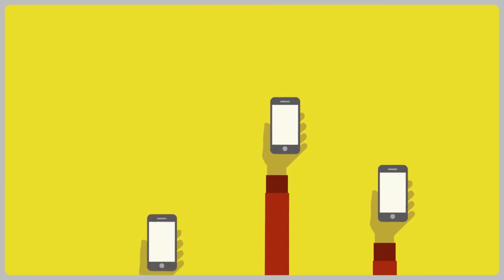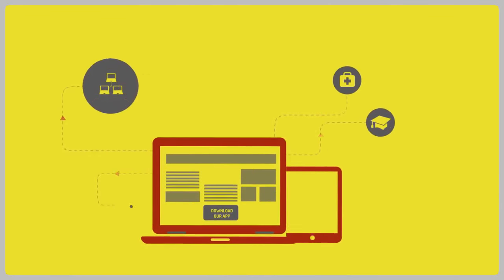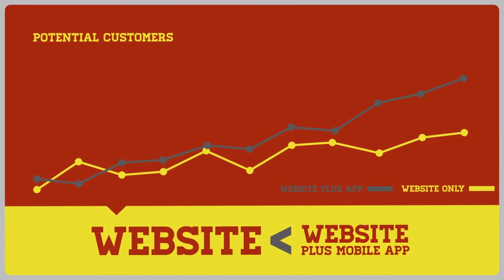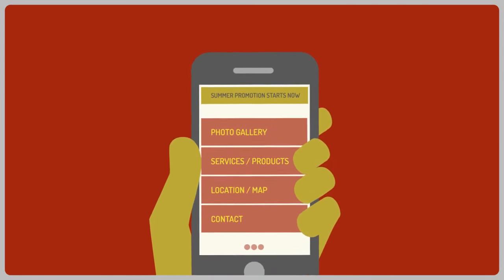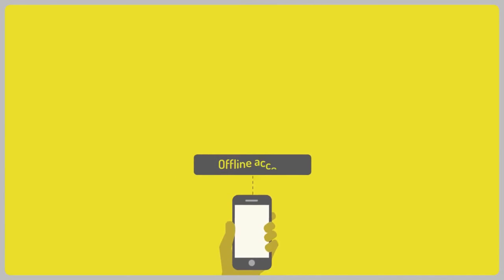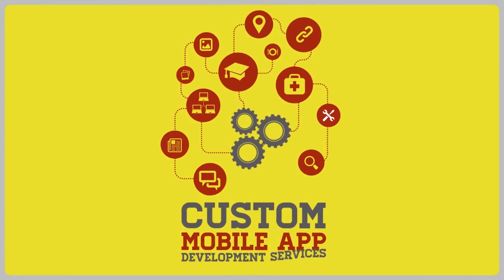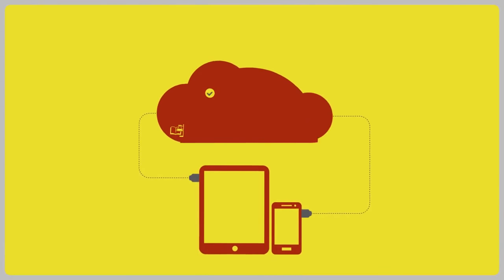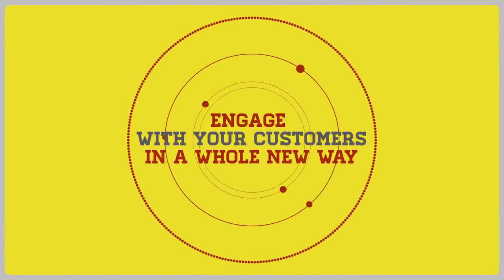Why mobile app necessary for business @ Fablian Technologies